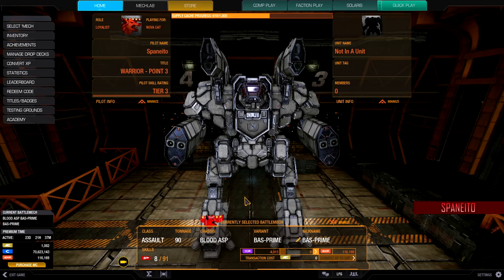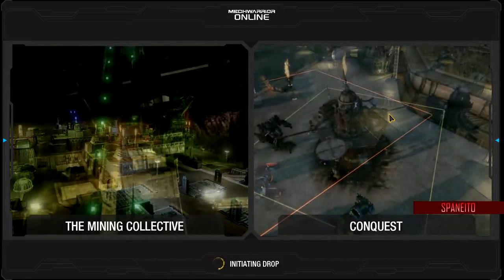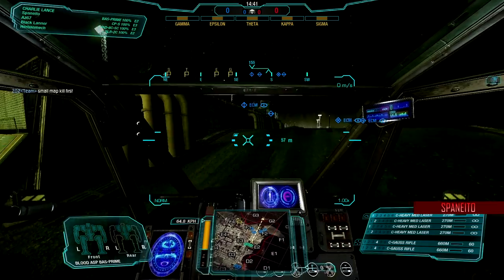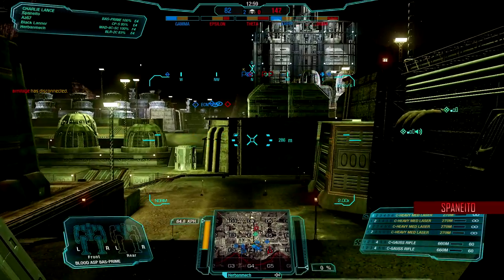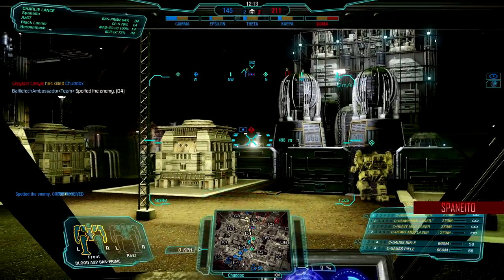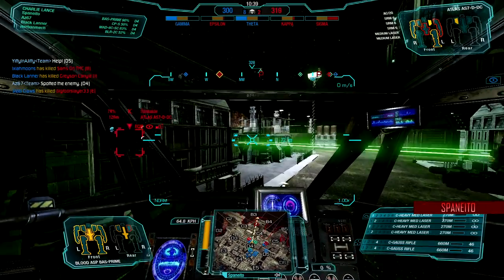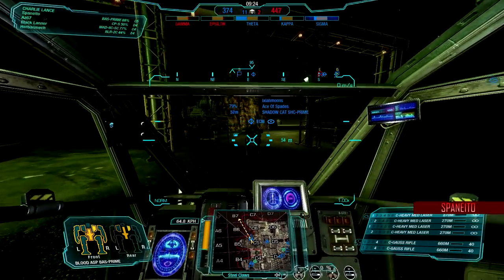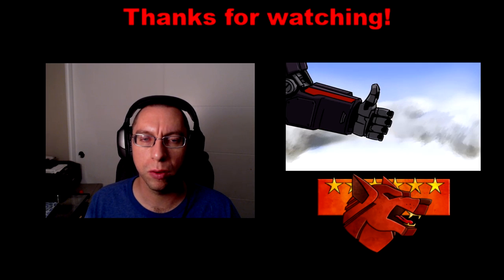MechWarrior Online - Blood Asp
Another beautiful Assault class BattleMech, weighing in at 90 tons.  I love this variant (Prime) because of the high ballistic hardpoints (in this case, I have a Gauss Rifle in each), and energy weapons are installed.  It is among my other favorites that doesn't get the action it deserves.  With the high mounted ballistic hardpoints, I have an advantage over obstacles.  With the loss of armor of an enemy 'Mech, the Gauss Rifle duo will put you down.